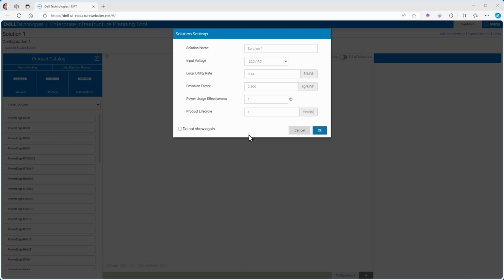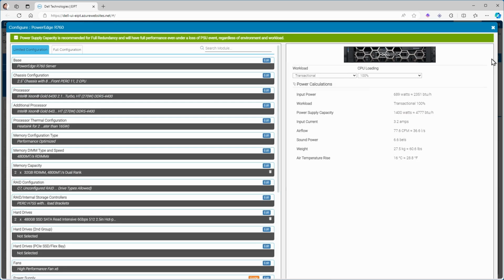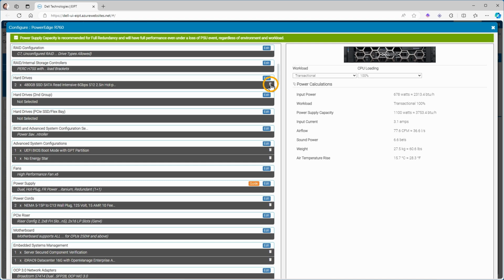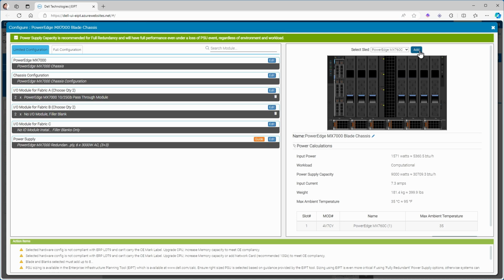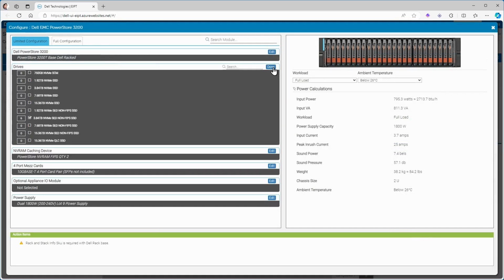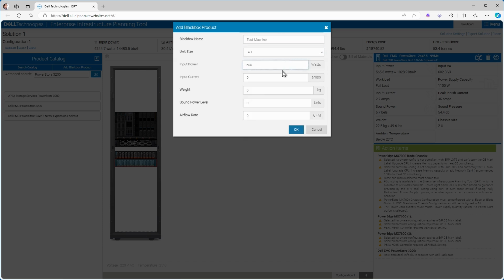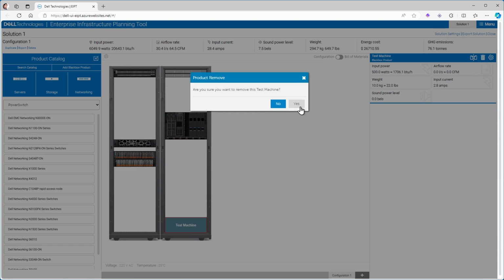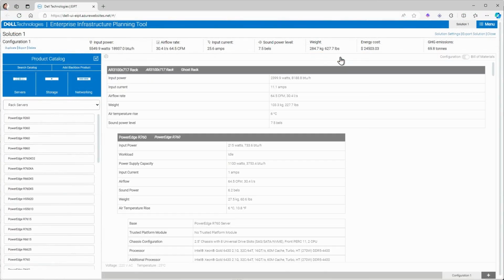How to Calculate Infrastructure Power and Cooling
In this tutorial video, we will demonstrate the use of the Enterprise Infrastructure Planning Tool (EIPT).